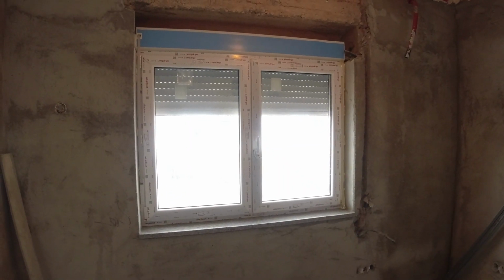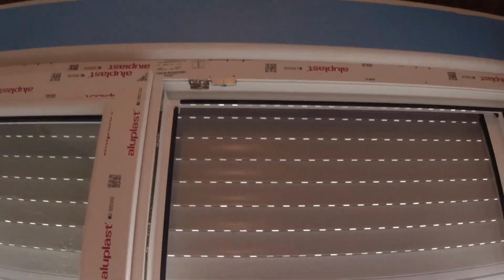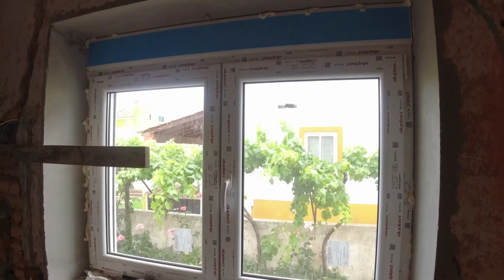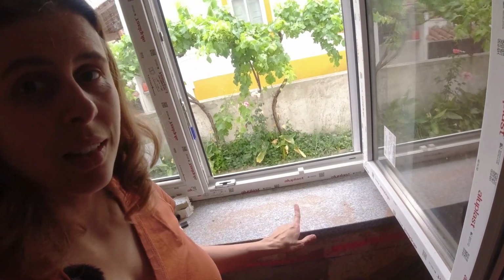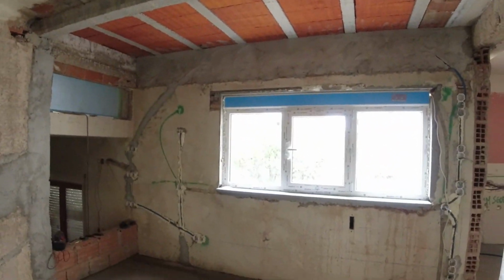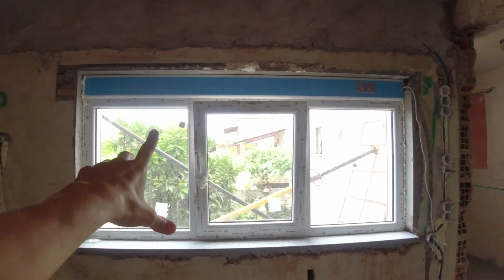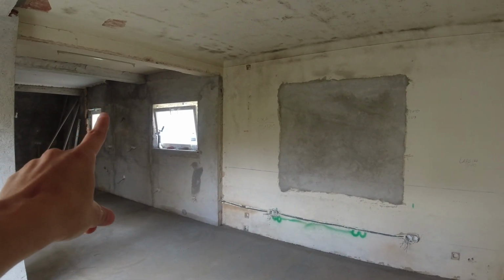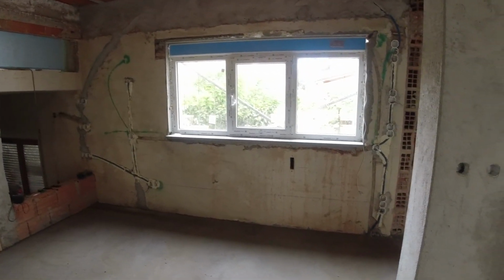Neighbor DRAMA and New Windows (from ECO-BLU) - Portugal Renovation Property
you can do standard or custom directly with them. We did both and absolutely LOVE IT.  On this video we give you an update on our renovation, we got all our new windows plus some unexpected plus major NEIGHBOR DRAMA!

💌 Sign up to email newsletter LIVE (where we share FREE resources to move to Portugal)

💳 Best Credit Cards to own if your are moving to Portugal (or Europe) 💳

🏦 US Banks we use 🏦
💵Cheapest US Account to Transfer with WISE = Stanford Federal Credit Union - CODE⭐F1D5Y9S⭐ (free $50💵)

🌍  website (launch soon)

Our content is for education and entertainment purposes only, we are expressing our own opinions and ideas based on our personal experience or research. We are not Portuguese Realtors, Lawyers, Accountants, Immigration Specialists or Financial Advisors. You should always do your own research and when in doubt always contact a Professional.
Some of the links shared in this channel are affiliate links, which means that at no additional cost to you, we might earn a commission if you subscribe, join or purchase. However, this doesn't impact our personal opinions.